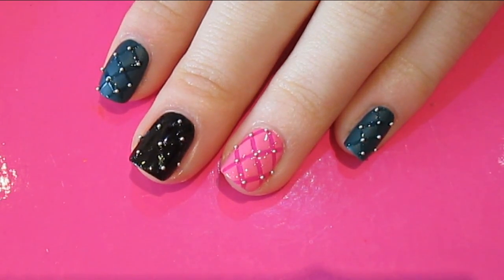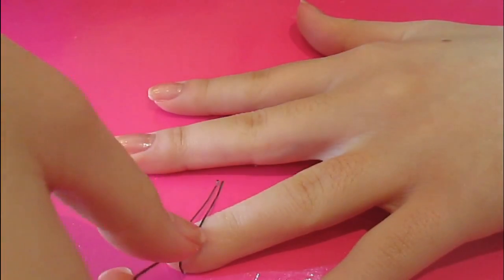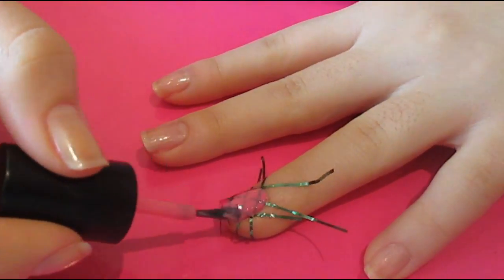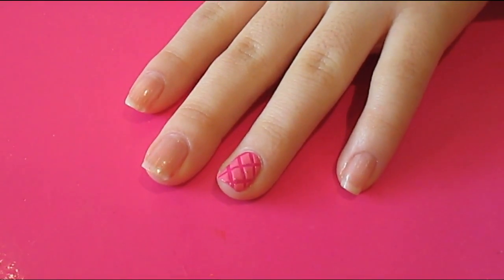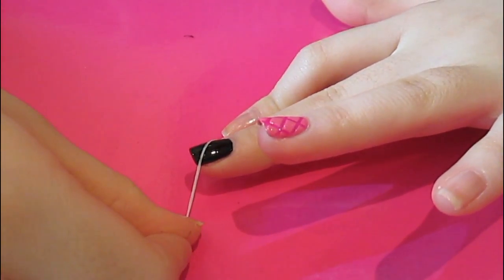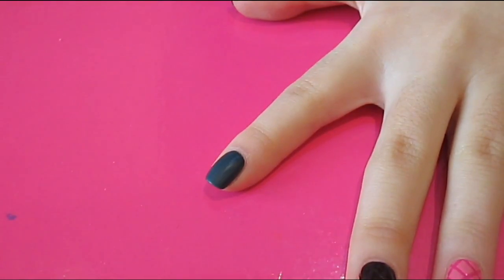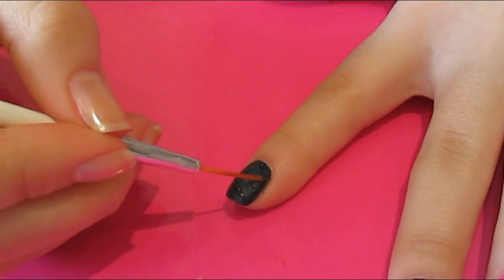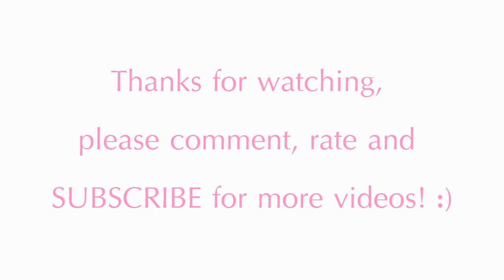Quited Nails - Nail Art | iBeautyBoutique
I received a request to film a nail art video for a quilted nail design so thought I would do a video showing you the three different ways I know to create a quilted effect on your nails. Let me know which one you prefer! =)

I forgot to say in the video...The method I used with the pink colours you can add a top coat to seal in your design and studs, with the other two methods a top coat will cover up the quilted effect that you have created so please DO NOT use a top coat for the other two designs as you will ruin all your hard work! :)

Give it a go and send me a photo on facebook or twitter! =) (@ibeautyboutique)

Products used:
China Glaze - Purple Panic
Barry M - Pink
Nina Ultra Pro - Black
No7 - Totally Teal
Rimmel London Matte Top Coat
Seche Vite
Striping Tape
Silver Studs
Long Thin Paintbrush
Flossing Tape